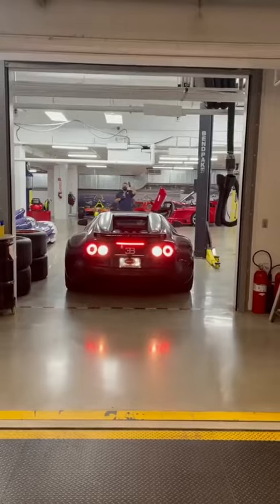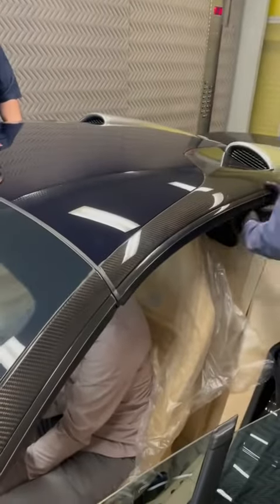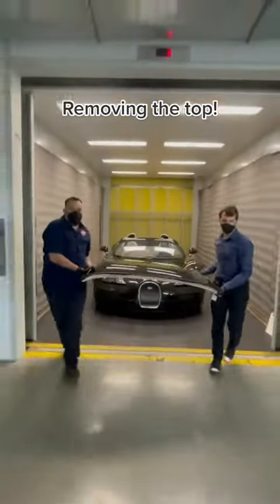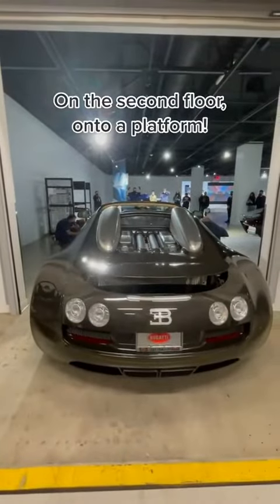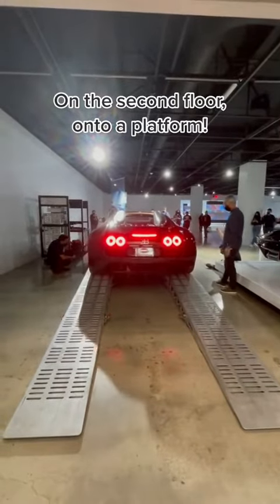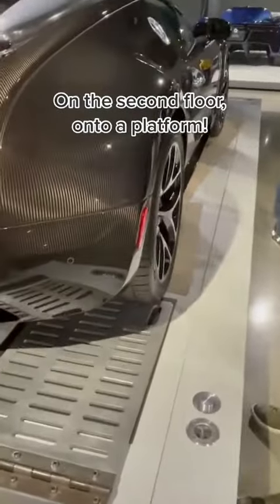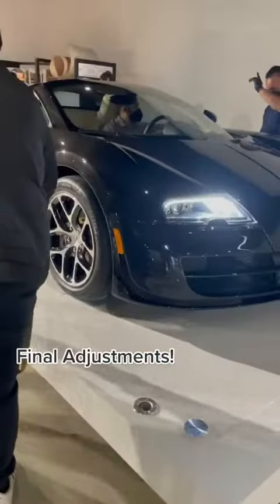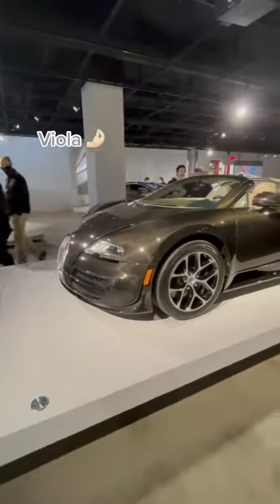Installing a 2015 Bugatti Veyron Vitesse!!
Thank you @ogaracoach for letting us borrow this machine!! What is your ideal Veyron spec?! 🤔